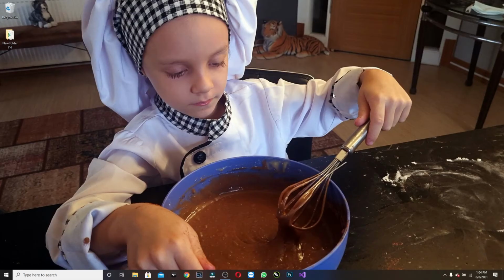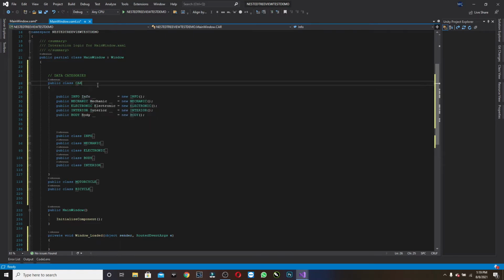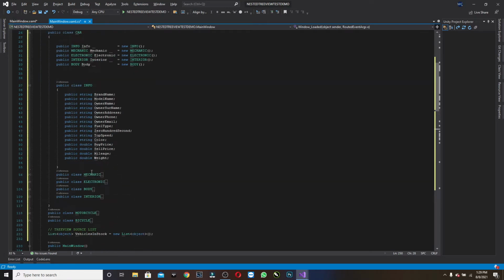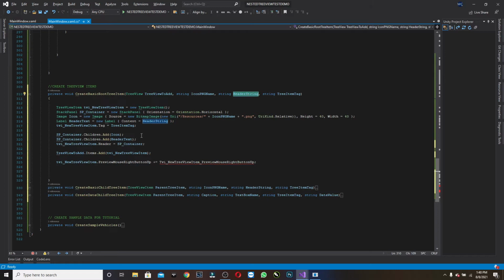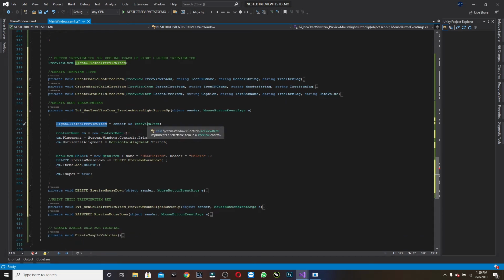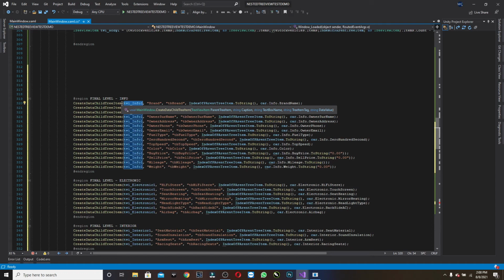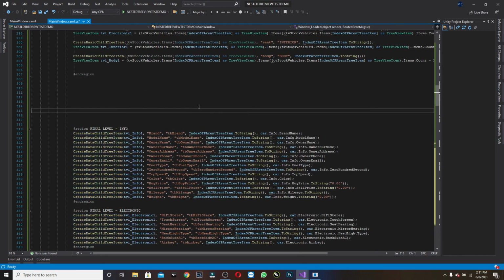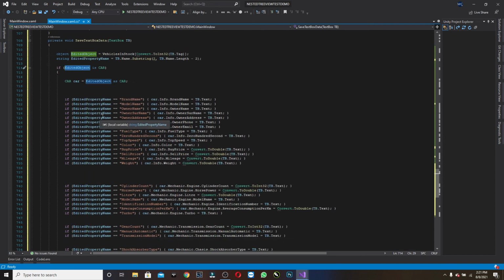C# WPF NESTED TREEVIEW ULTIMATE TUTORIAL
The ultimate tutorial for creating nested treeviews with different icons, structures, event handlers, and a fully customizable template for each different object and sub-level of the same object from code.